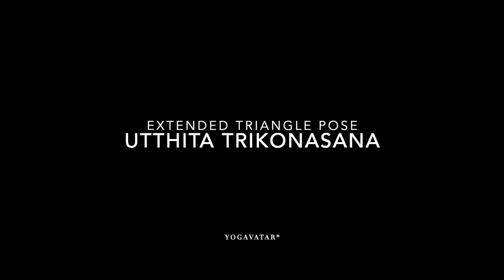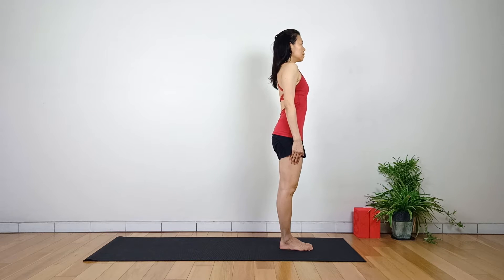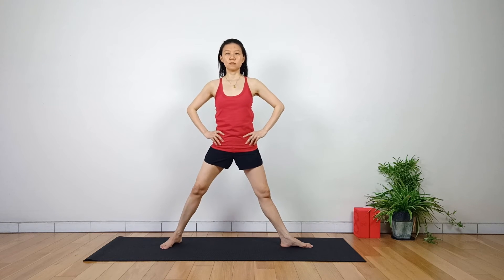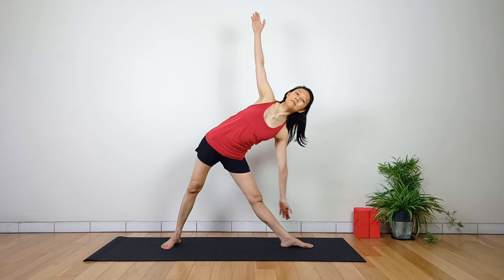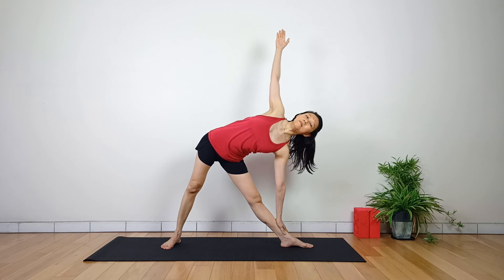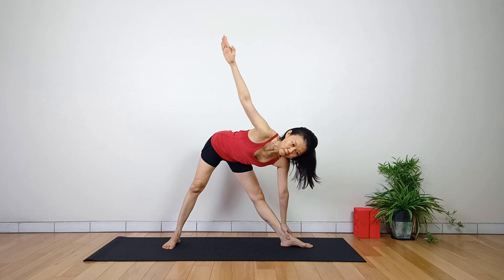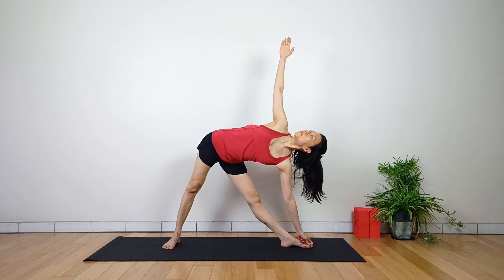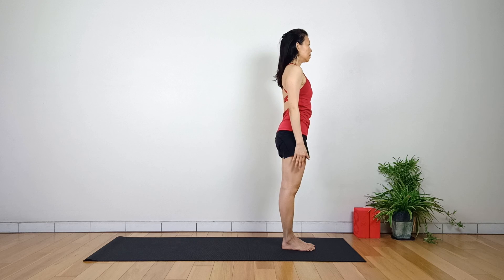How to do Extended Triangle Pose | Standing Yoga Pose | Utthita Trikonasana with iRyne Yogavatar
How to do Extended Triangle Pose (Utthita Trikonasana) step by step. This video explores the yoga pose with detail techniques, including foundation, body alignment, strength, stretch and breath. Guided by the founder of Yogavatar® Yoga School, iRyne Yogavatar, learn the simple way of moving into the pose and out from the yoga pose with detailed instructions.

Yogavatar® is a new age yoga that brings the ancient wisdom of yoga to a modern world in tangible and practical way. We are on the mission of spreading Yoga Love to the world! Join us for 200-hr Yoga Teacher Training Course! Become a certified yoga teacher, it’s your turn to OM the world!

CREDITS
Yoga Trainers: iRyne Yogavatar | R2 Tho Hui Lee
Video Creators: R2 Tho Hui Lee | iRyne Yogavatar